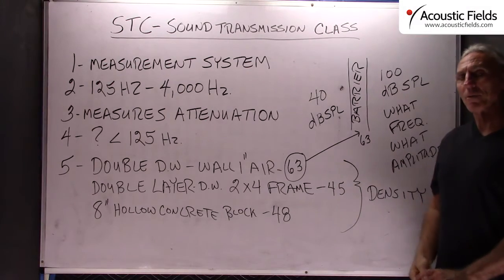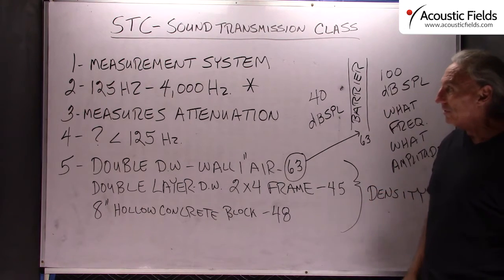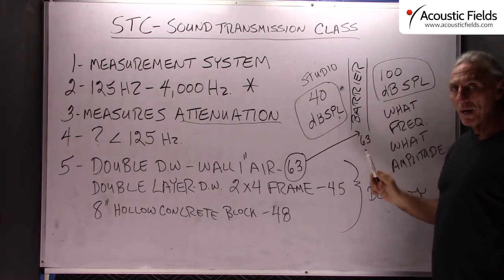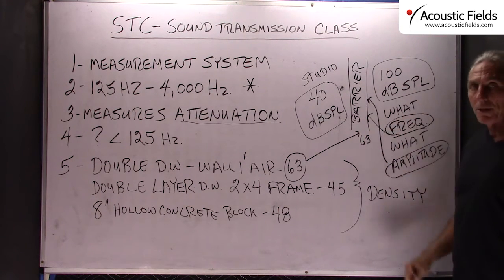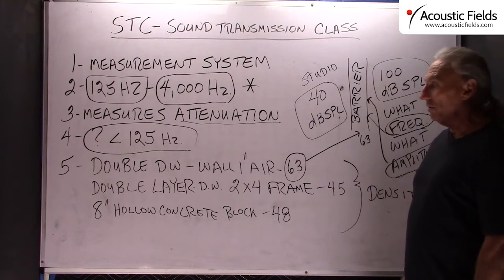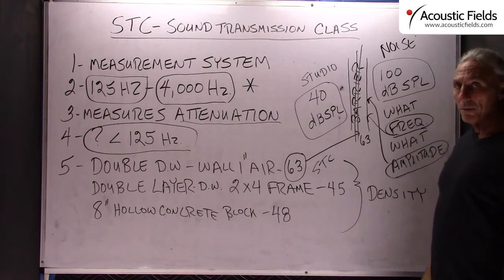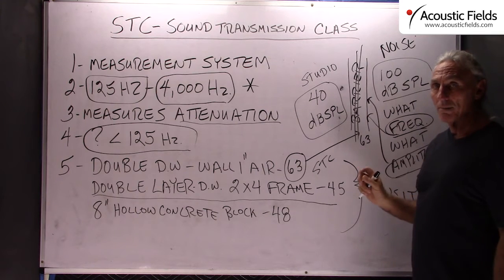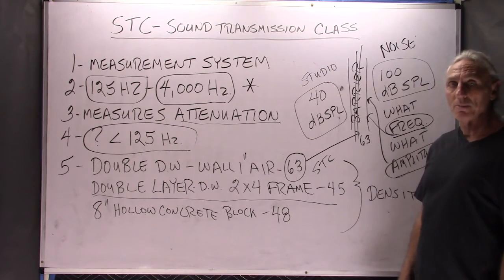STC - Sound Transmission Class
- - STC stands for Sure To Confuse. In this video, I discuss how to define and correctly apply this measurement system to your walls and their construction methodology.